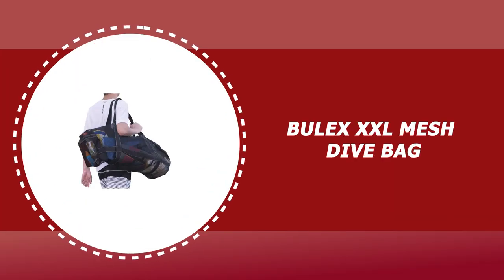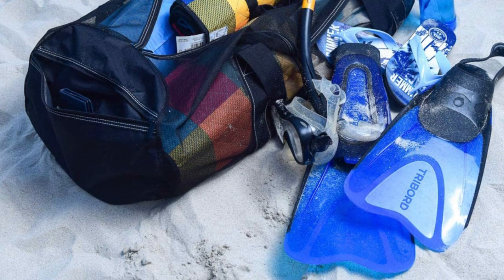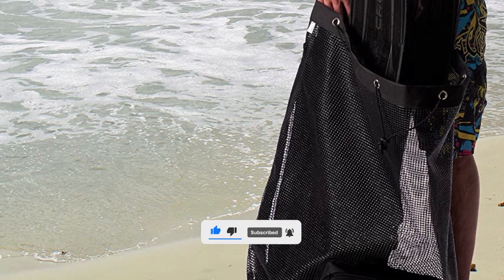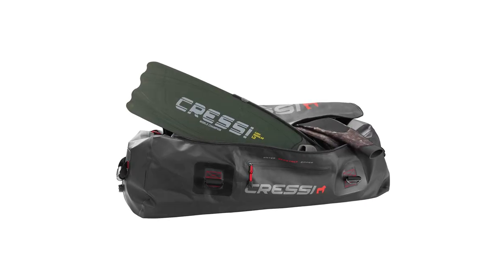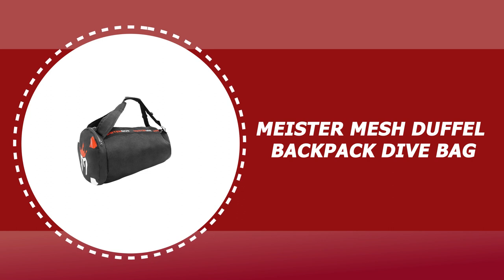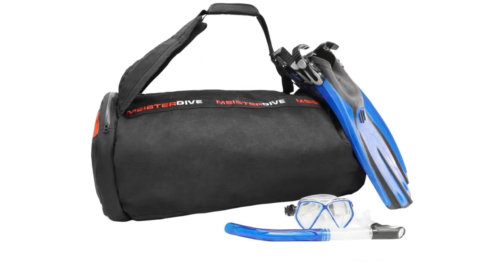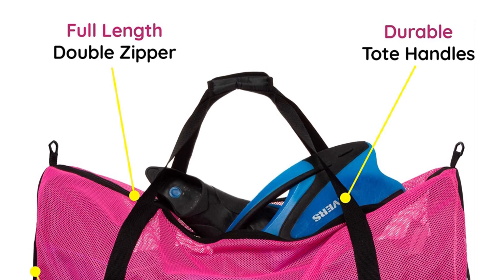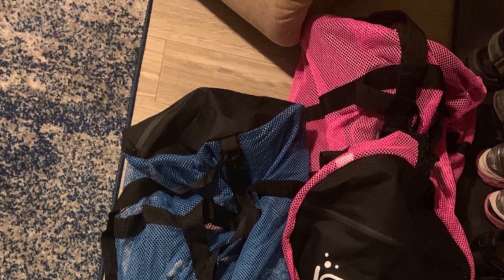Scuba Dive Bags ।। Part-2 ।। Amazon Products ।।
Your scuba gear is bound to remain intact after several years of continuous use if you store it in a spacious and tough bag that is easy to transport when traveling from one diving destination to another.
While some dive bags are meant for storage purposes only, others are compatible with air and ground travel as well. Depending on the weight of your load which includes a wetsuit, swimming fins, a diving computer, and a diving mask, you can choose any scuba bag in between big, compact, affordable, and luxurious models.

1. Lish Mesh XL Multi Dive Bag
Amazon US

2. Meister Mesh Duffel Backpack Dive Bag
Amazon US

3.  Cressi Waterproof Scuba Bag
Amazon US

4. Athletico XL Mesh Diving Bag
Amazon US

5. C Bulex XXL Mesh Dive Bag
Amazon US